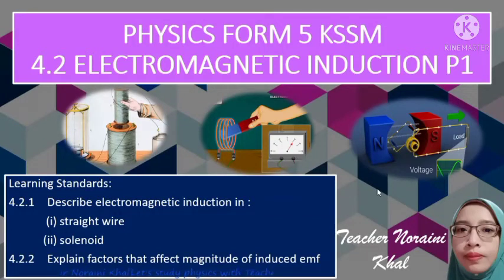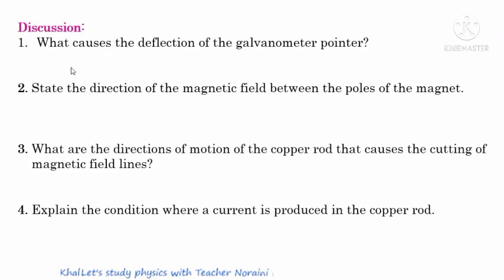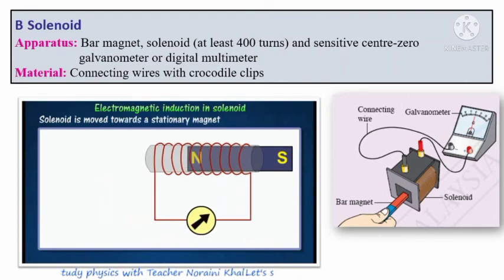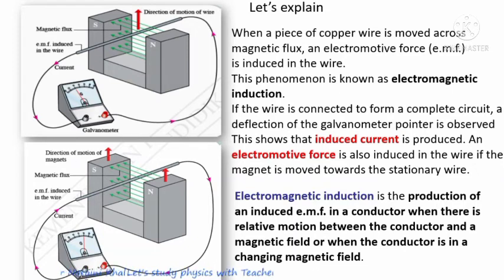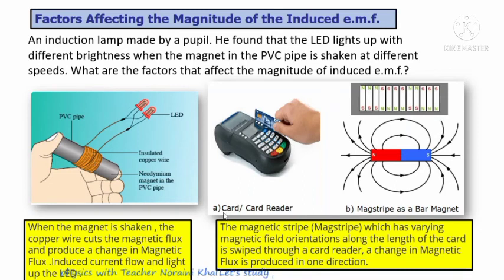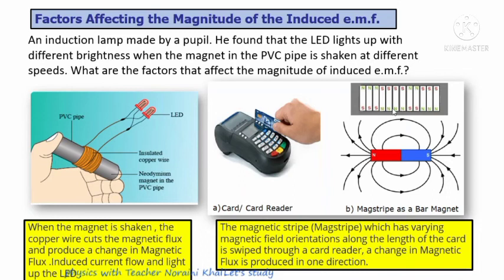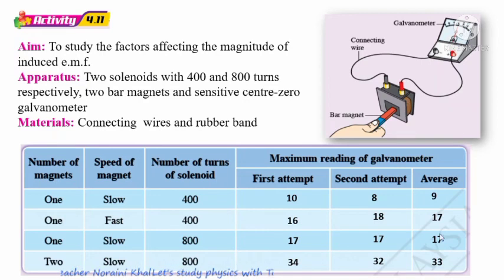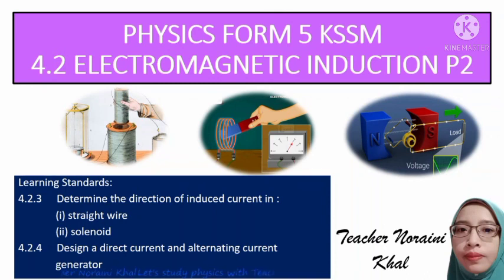4.2 Electromagnetic induction Part 1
4.2 Electromagnetic induction
This video is based on physics form 5 KSSM text book KPM
Hopefully will benefits all physics students.